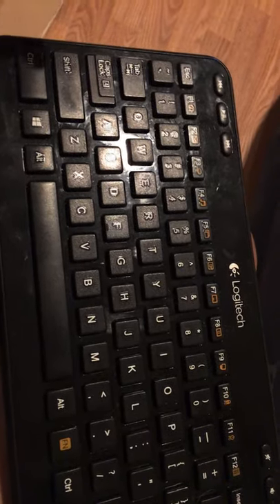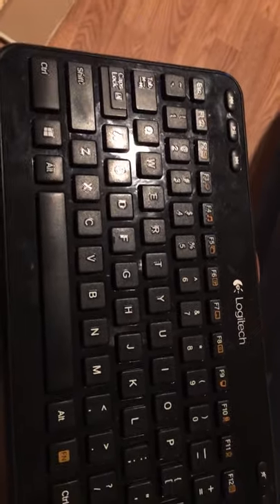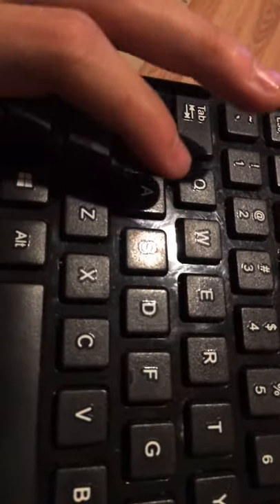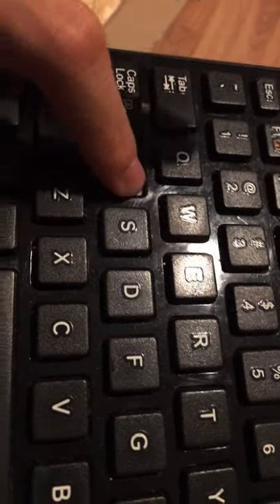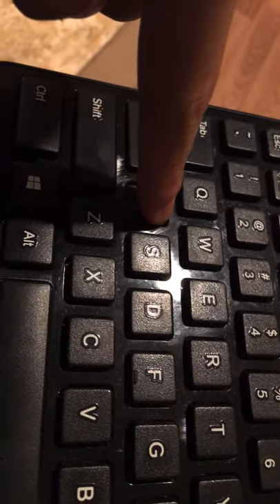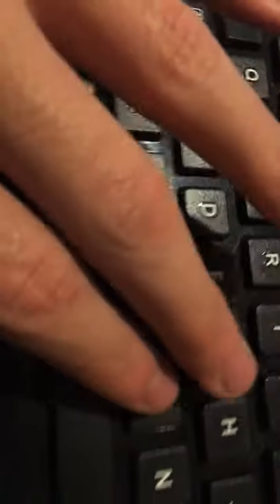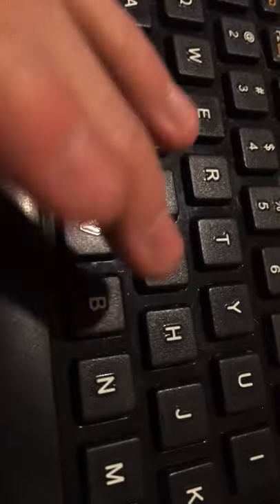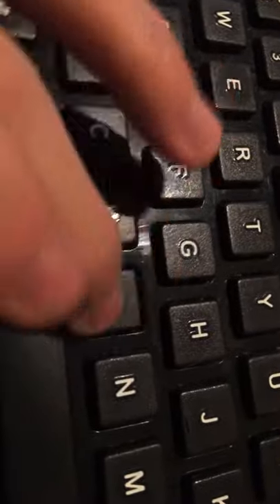How to press ABC and D on a Keyboard